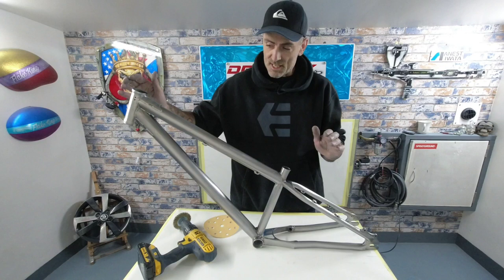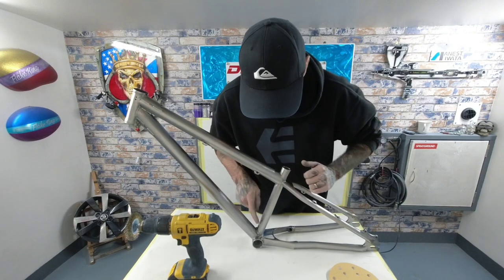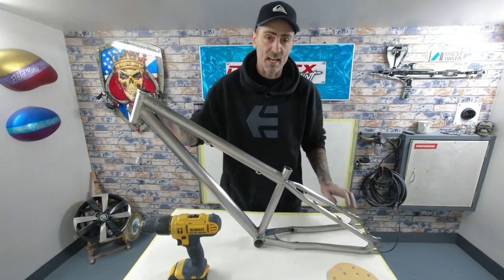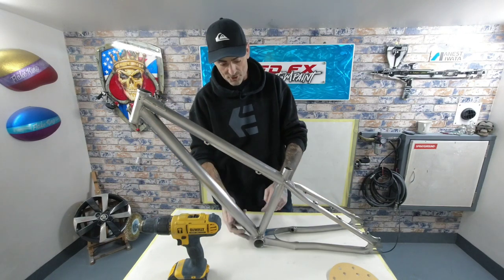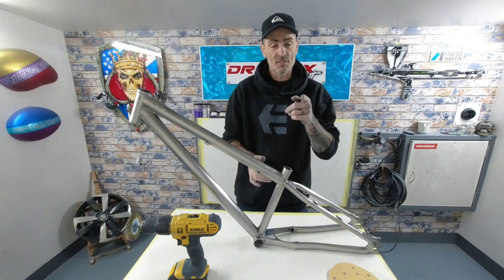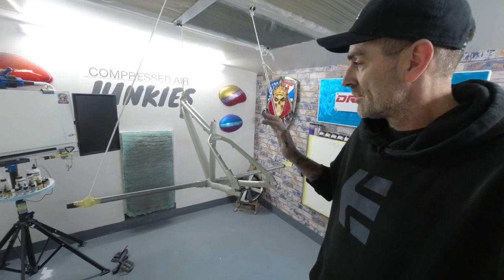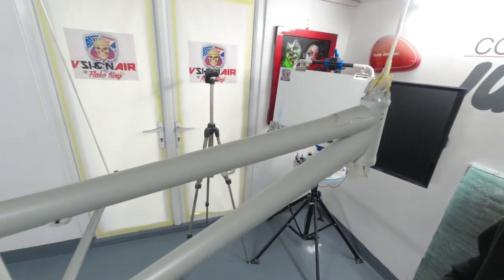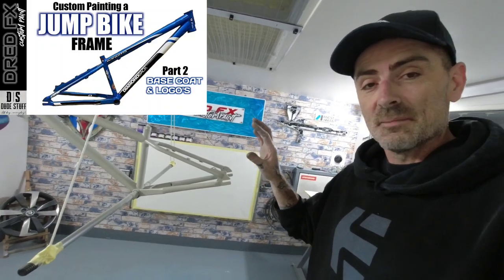CUSTOM PAINTING A JUMPBIKE FRAME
custom painting a jumpbike frame is a collaboration video with dude stuff ✌

in today's video I will take you through the first stages of custom painting a dimond back jumpbike frame
from prep to primer enjoy the video guys see you in part 2 for more custom paint